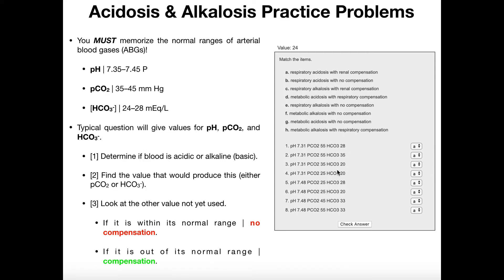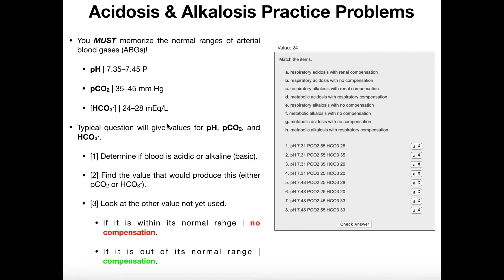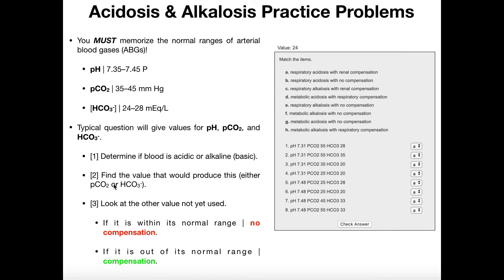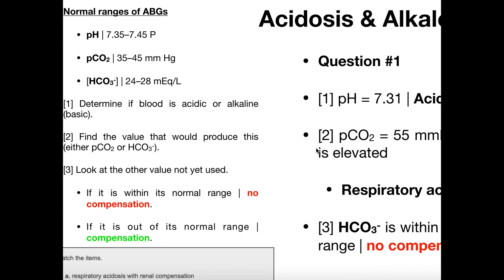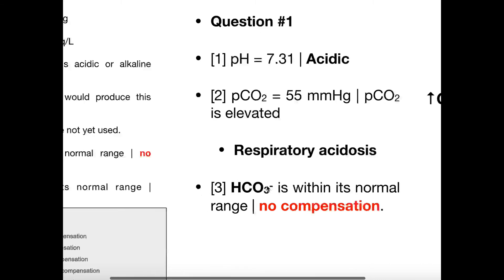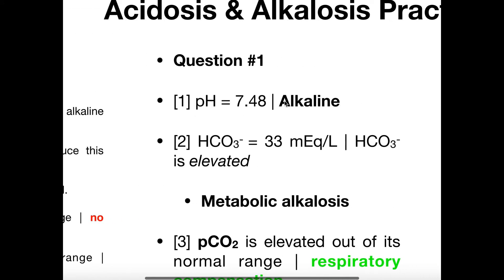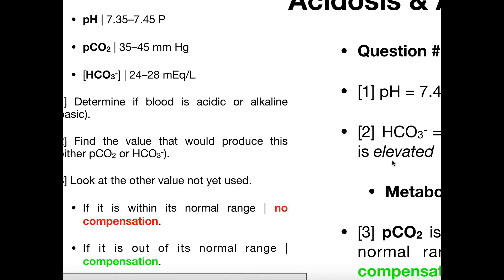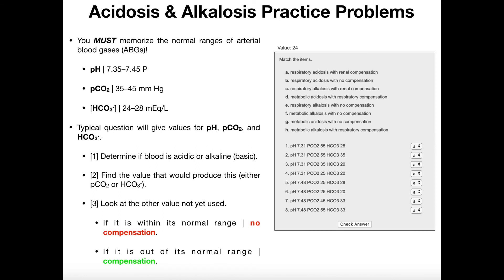Acid-Base Problems for Anatomy & Physiology